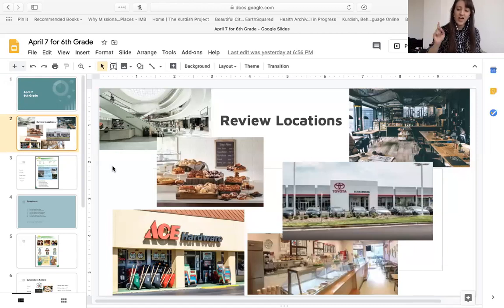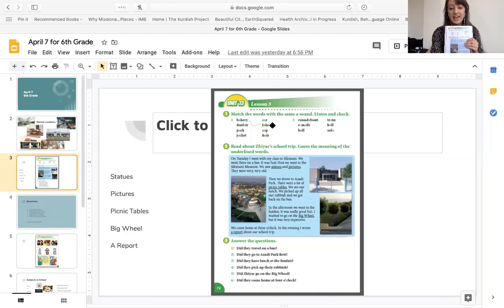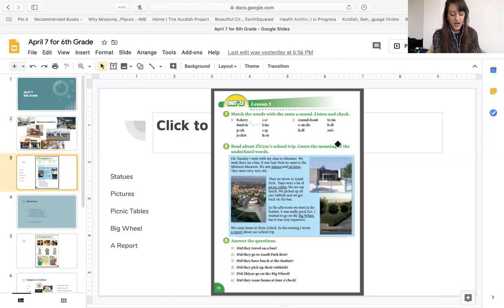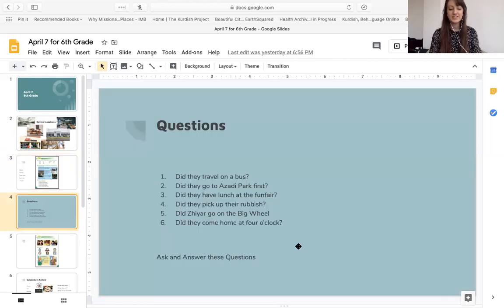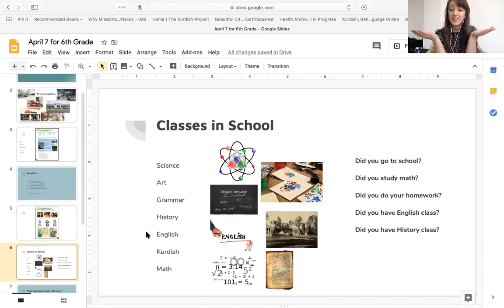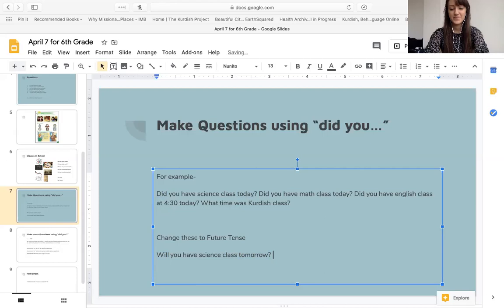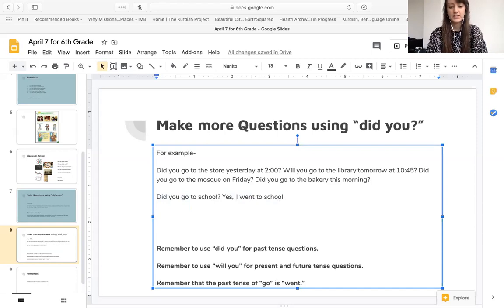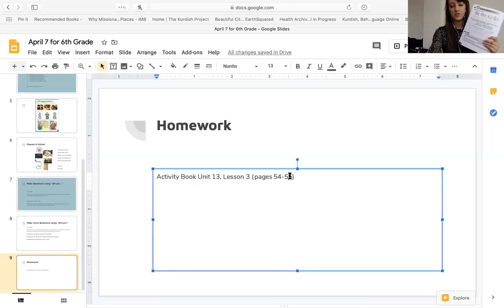Lesson 29 | English | Unit 13, Lesson 3 | Grade 6